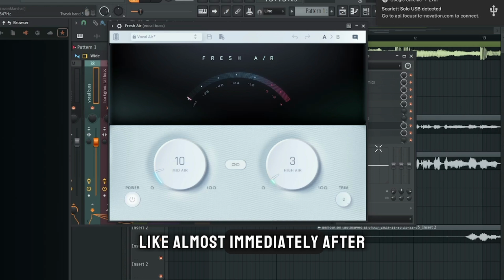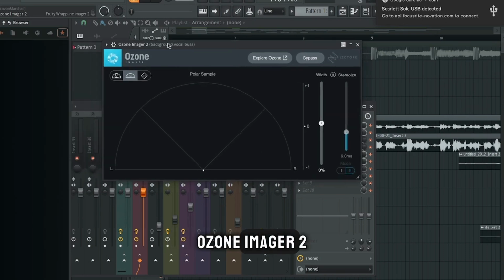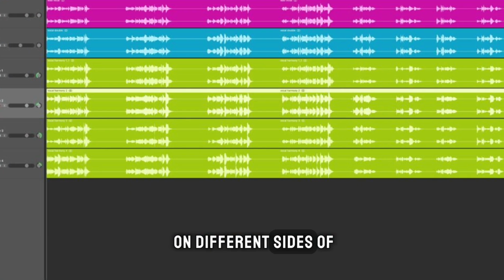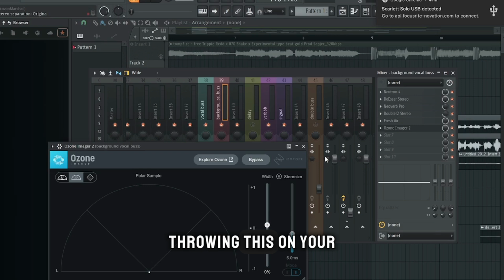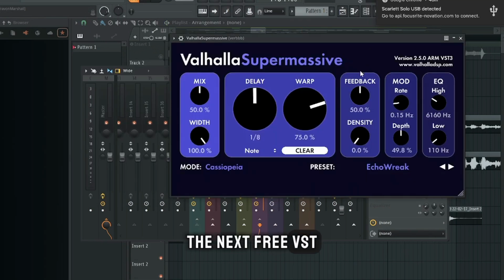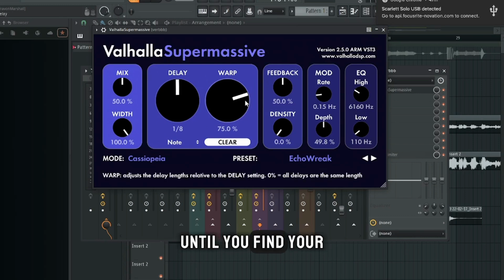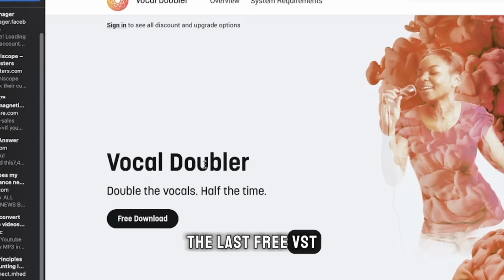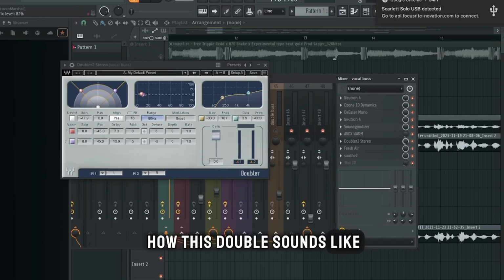You NEED These 4 FREE Vst's For Vocals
Want to learn how to mix vocals from start to finish with ONLY stock Vst’s ?  Watch  the video below.

TIMESTAMPS

00:00 START
00:30 FRESH AIR
01:17 OZONE IMAGER 2
04:02 VALHALLA
05:43 VOCAL DOUBLER